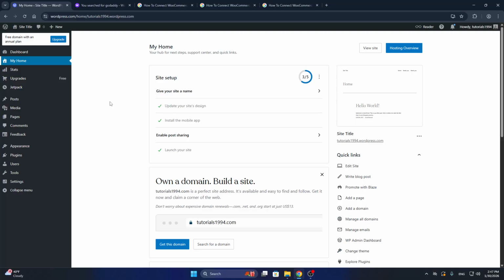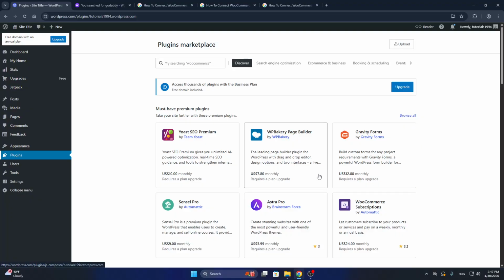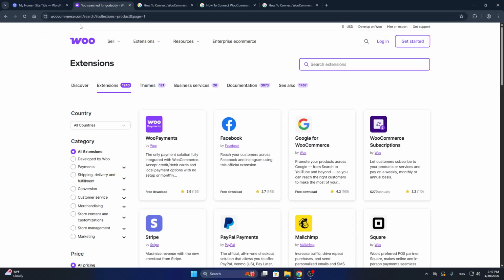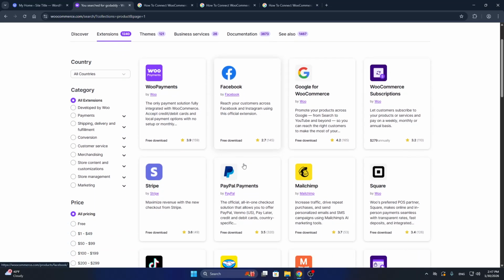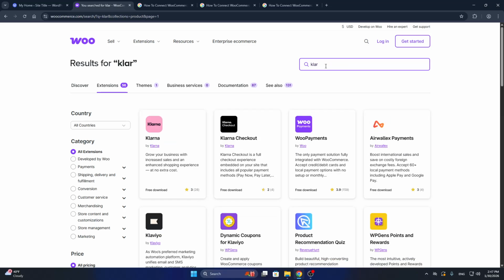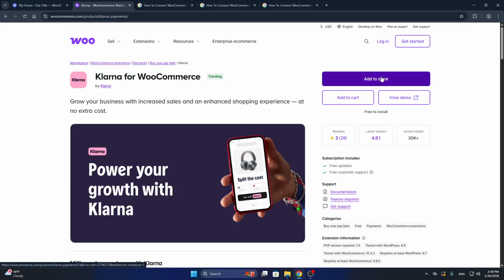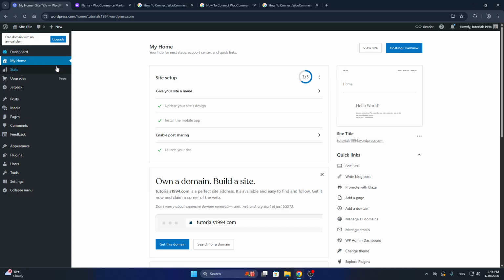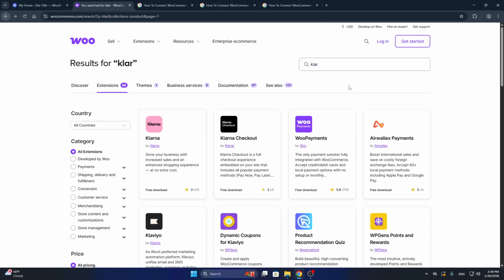How To Connect WooCommerce To Klarna ! Tutorial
Today we talk about connect woocommerce to klarna,how to connect woocommerce to klarna,how to add klarna to woocommerce,how to add klarna payment in woocommerce